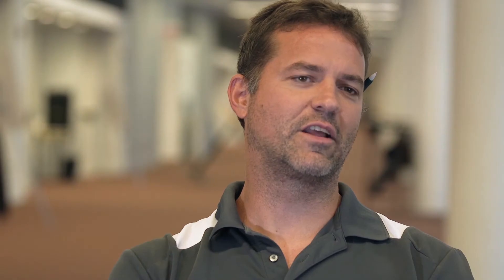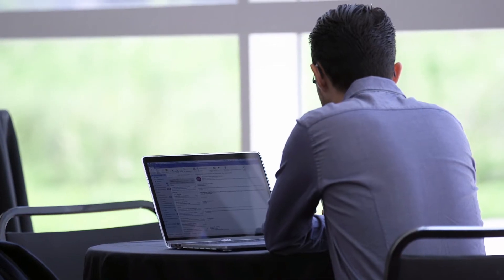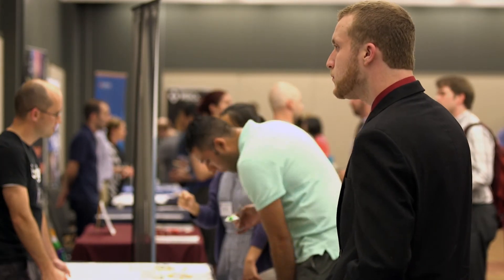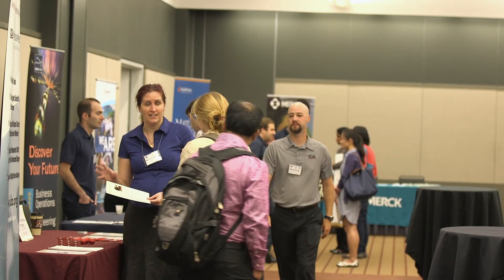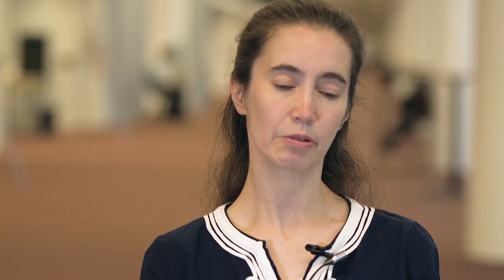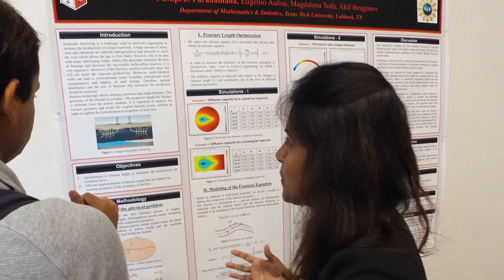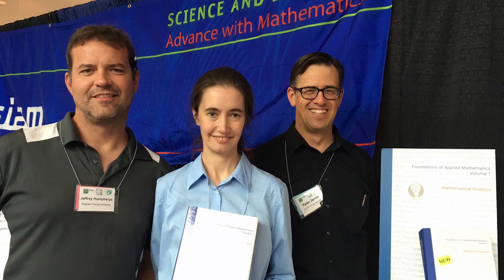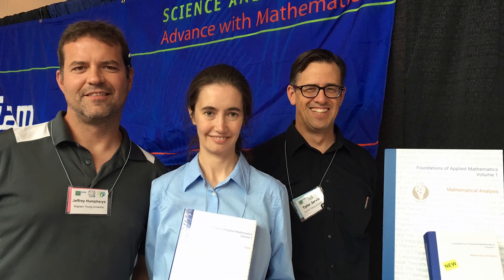New: Mathematics Curriculum for the 21st Century Student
This book, published by SIAM, provides the essential foundations of both linear and nonlinear analysis necessary for understanding and working in twenty-first century applied and computational mathematics. In addition to the standard topics, this text includes several key concepts of modern applied mathematical analysis that should be, but are not typically, included in advanced undergraduate and beginning graduate mathematics curricula. This material is the introductory foundation upon which algorithm analysis, optimization, probability, statistics, differential equations, machine learning, and control theory are built. When used in concert with the free supplemental lab materials, this text teaches students both the theory and the computational practice of modern mathematical analysis.